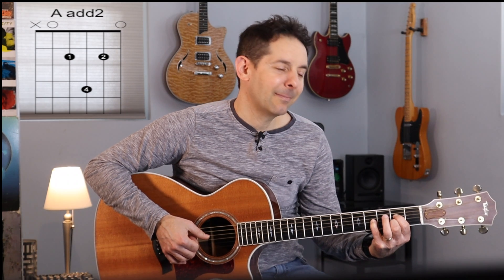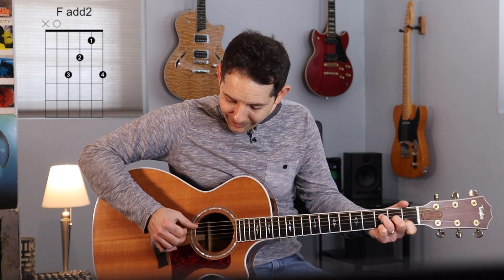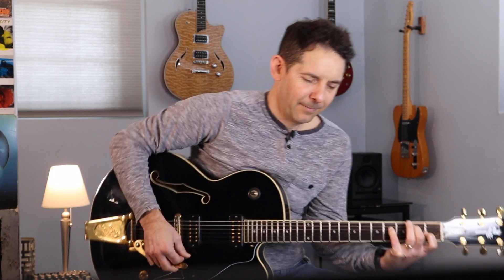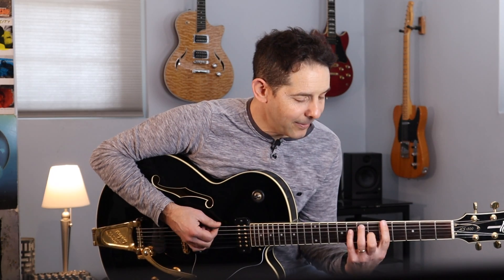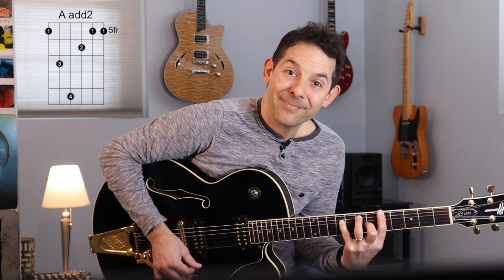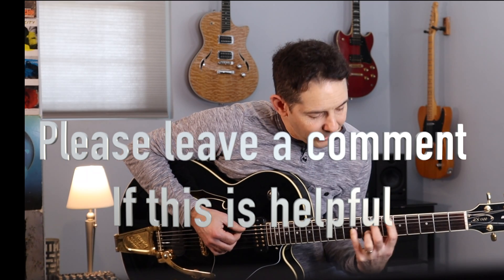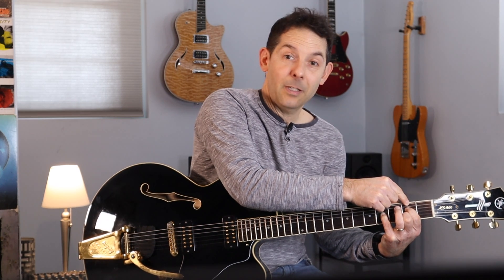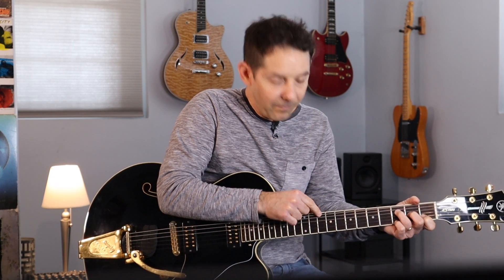BEAUTIFUL First Position Major Chords Guitar Tutorial!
Mike shares some beautiful chords.  These are add2 chords which are also sometimes known as add 9 chords.  These will spice up your playing!